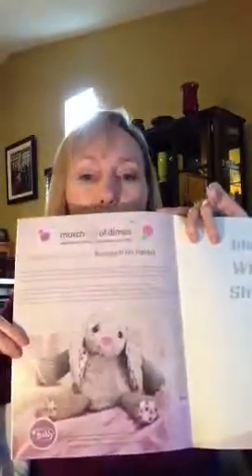Scentsy Spring Sprint 2014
Review of Scentsy Spring Sprint and new products.